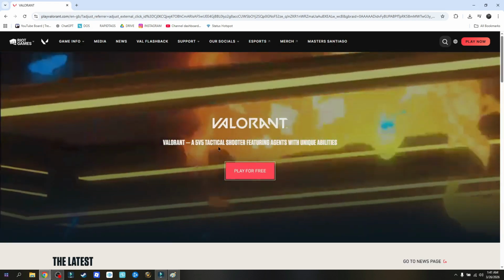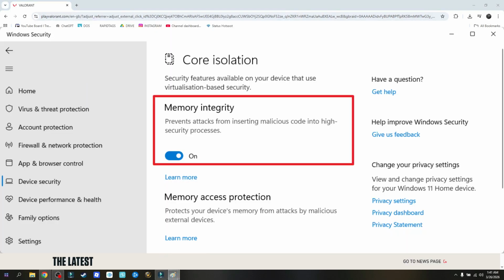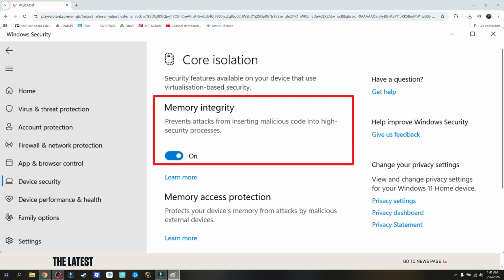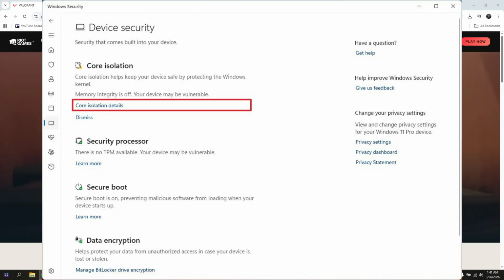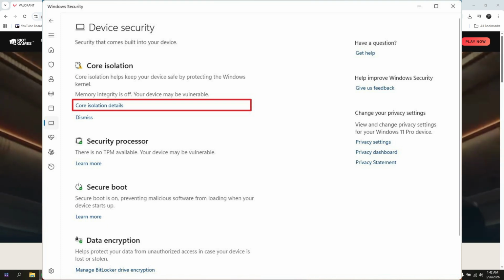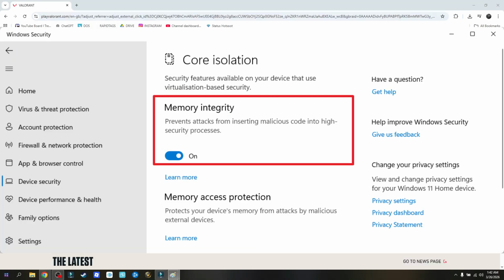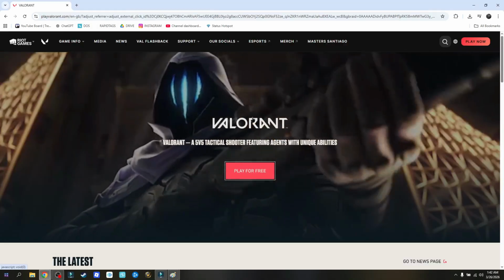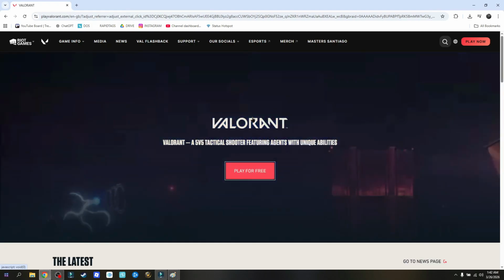HOW TO FIX HVCI ENABLED VALORANT WINDOWS 11 (2026)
In this video, I am going to show you how to fix HVCI enabled Valorant Windows 11 issue easily. Learn how to disable or adjust HVCI settings to run Valorant smoothly. This guide covers Vanguard errors, system settings, and fixes. Follow these steps to play Valorant without errors.